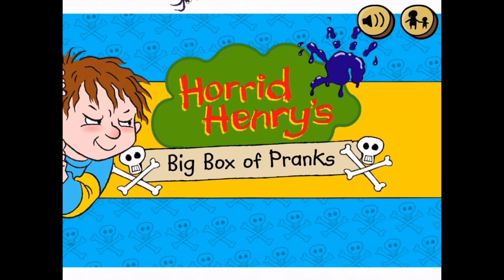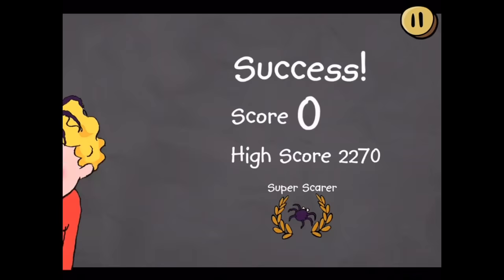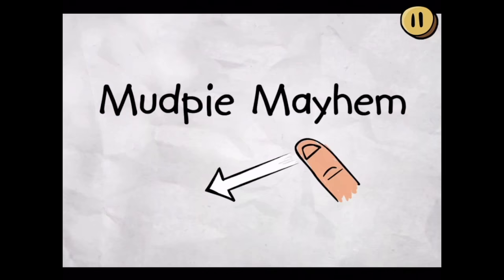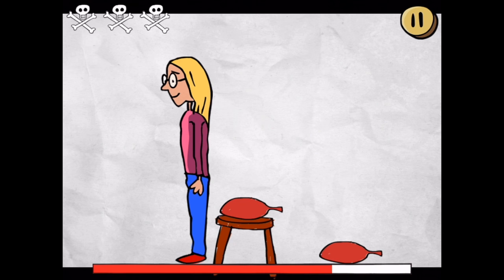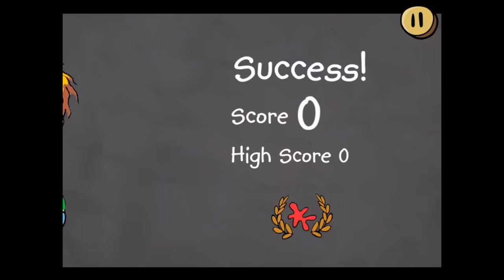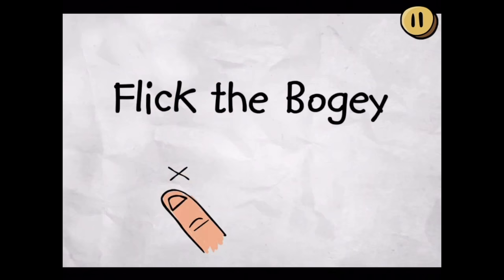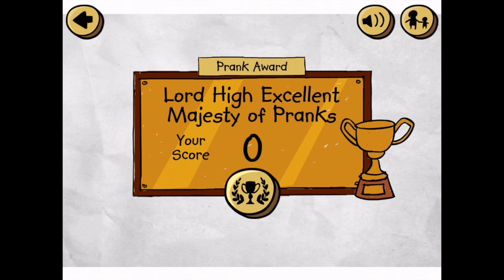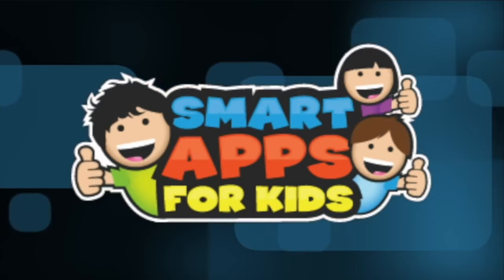Horrid Henry Big Box of Pranks ALL PRANKS AND BADGES UNLOCKED! - best app videos for kids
TIME TO GET HORRID AND PLAY SOME PRANKS!

Big Box of Pranks is a fast and funny, action-packed collection of mini-games based on Horrid Henry’s love of pranks and mischief.

Featuring your favourite characters and all of Henry’s nemeses from the BAFTA nominated TV series; play through a wide range of fast moving mini-games. The difficulty level increases as you progress through all the pranks, becoming more and more frantic until you lose all your lives!

Challenge yourself or friends and family to beat your own high score and unlock new games by moving up the levels – ultimately to become ‘Lord High Excellent Majesty of Pranks’!

FEATURES

• SUPER SPIDER
• SCARE GROSS GOO
• BUMPER BURPTASTIC
• LOUNGER LIFT OFF
• DINO DASH
• SCHOOL SQUASH
• DEMON DECORATOR
• WIZARD WHOOPEE
• FLICK THE BOGEY
• HORRID HOSEDOWN